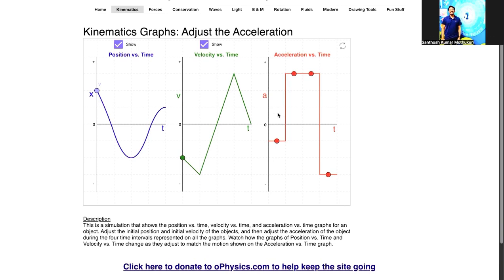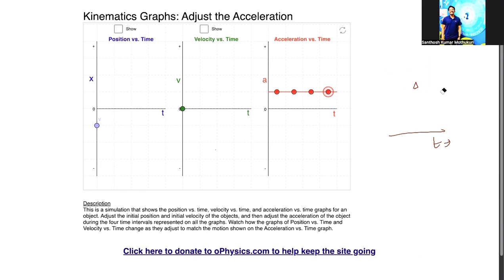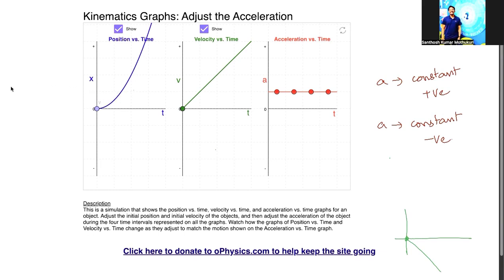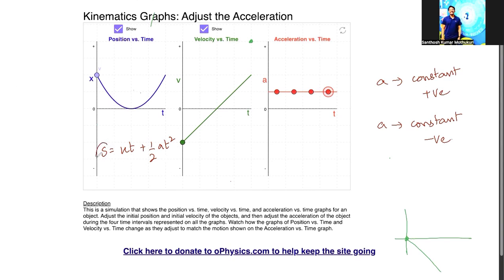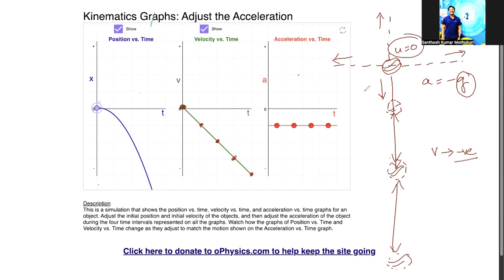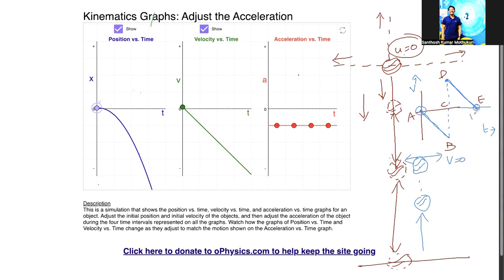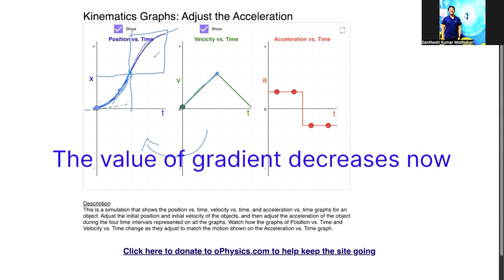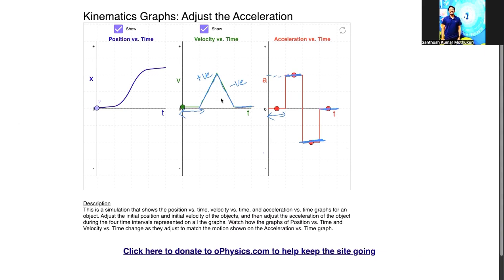Graphs in Kinematics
Position vs time, velocity vs time and acceleration vs time graphs